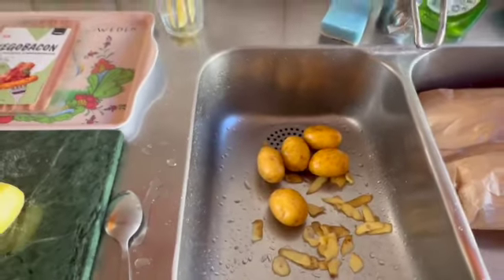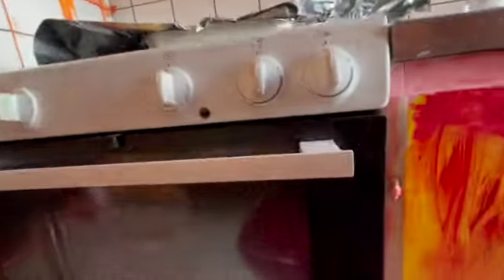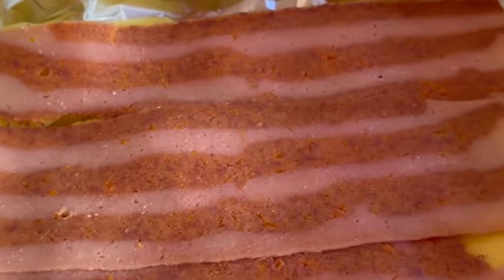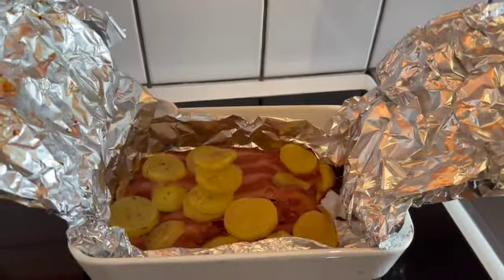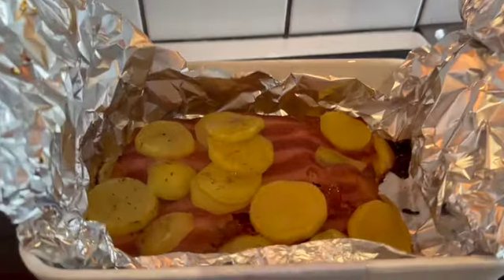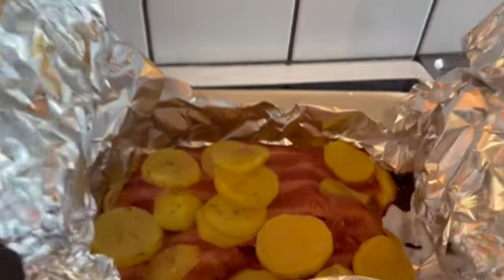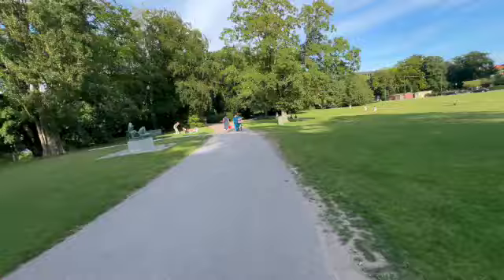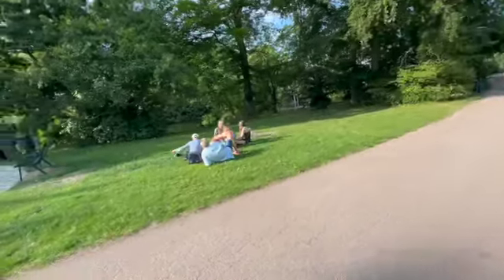21 JULY 2024 IN MALMÖ Simple Life Art Cook Vegan Shops Malmö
Simple Life Sweden Malmö Copenhagen Events England Cooking Healthy Art Shops